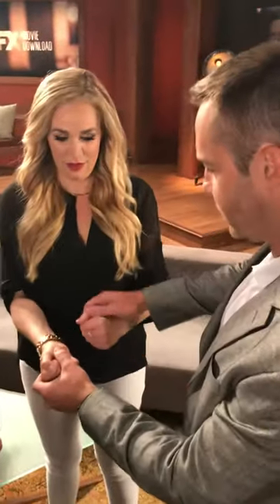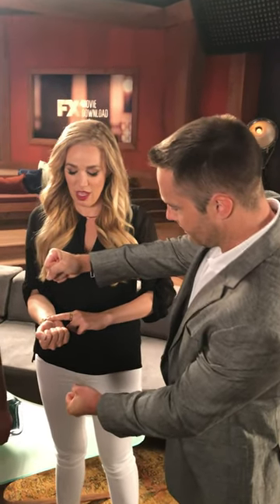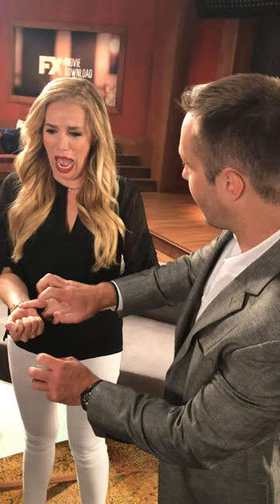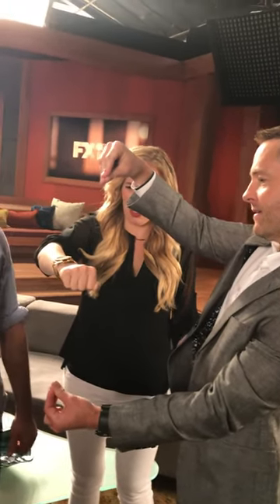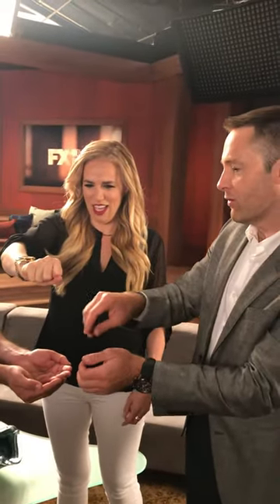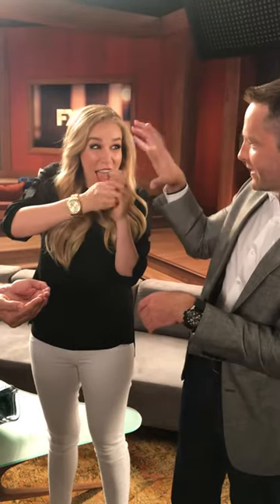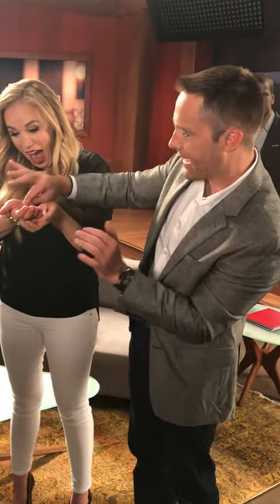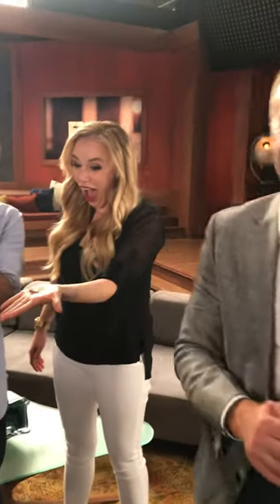Keith Barry STOPS Sasha Perl-Raver’s HEART!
Keith Barry stops FX Network's Sasha Perl-Ravers heart, whilst bending a borrowed coin in her hand!